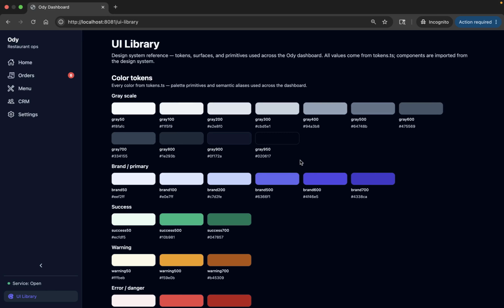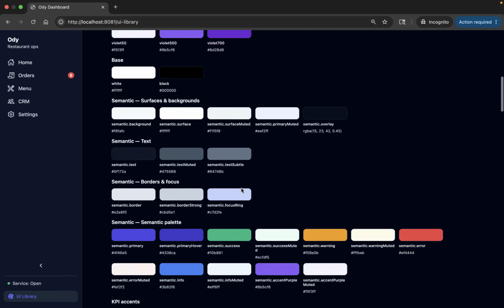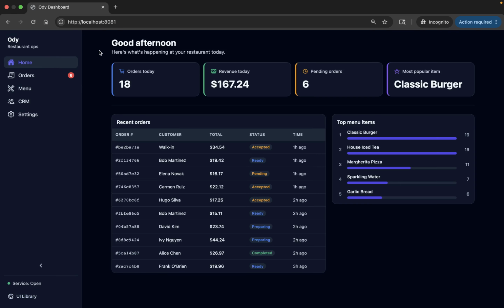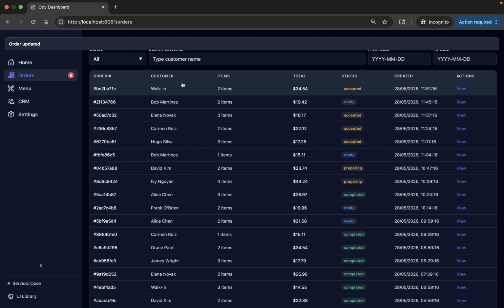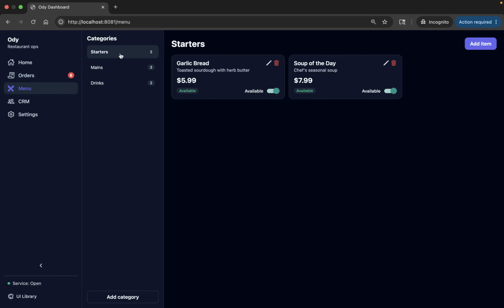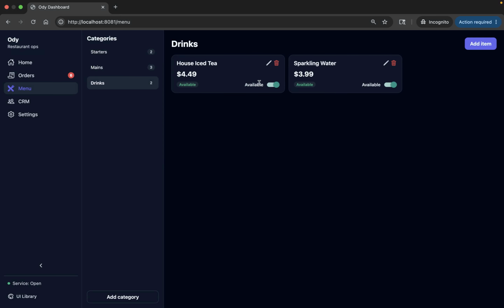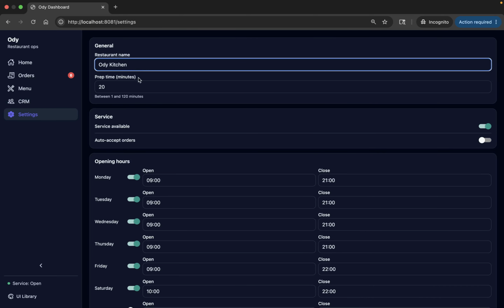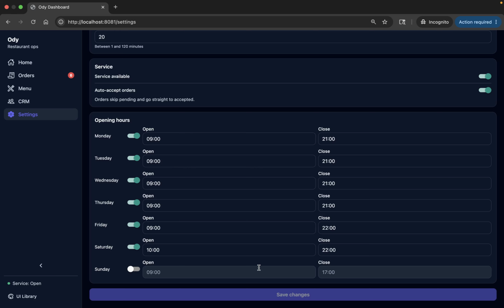Ody- Assignment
Build a small fullstack restaurant operations product using the same stack and architectural approach we use at Odyssey.